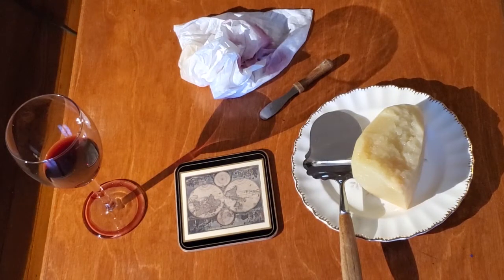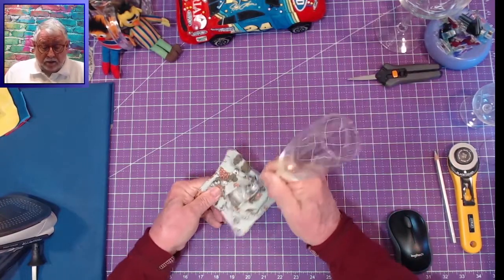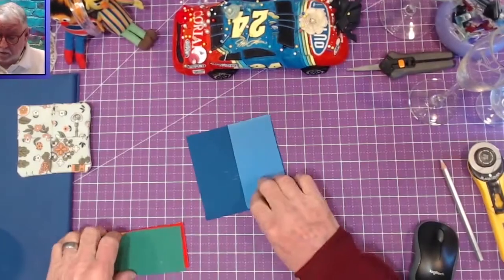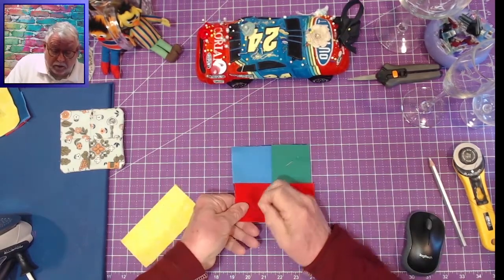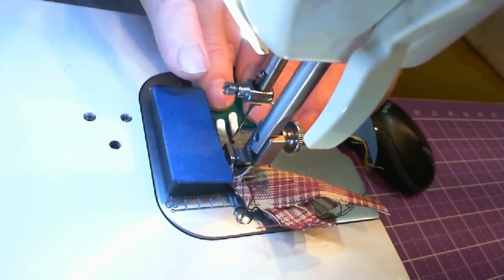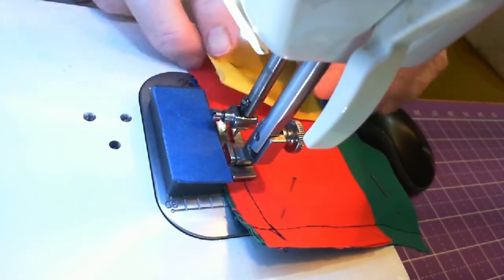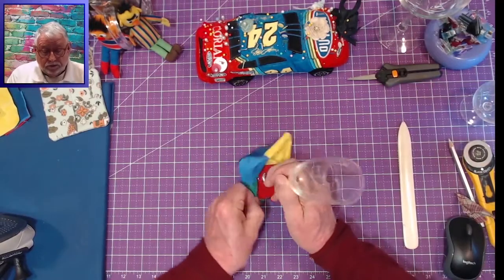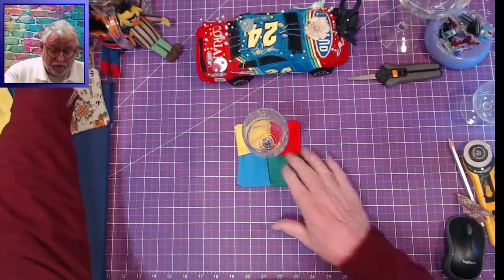Keep your ring off of my table: MAKING WINE GLASS COASTERS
Protect your furniture and table cloths from wine and beverage stains with these fun fabric coasters.  Make unique coasters for each glass so your guests can identify their own glass.  Make theme coasters for holidays, parties and special occasions.  These coasters are easy, fun and quick to make.